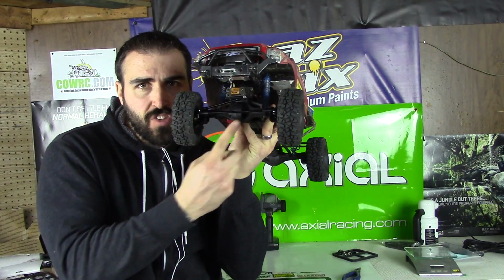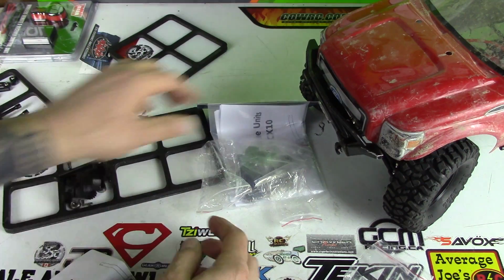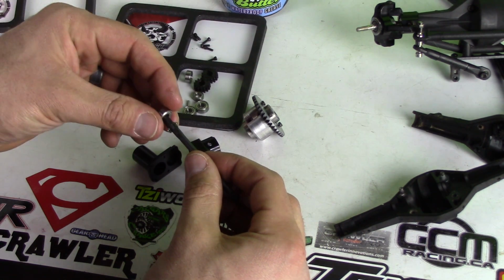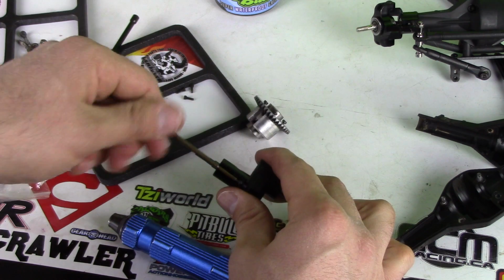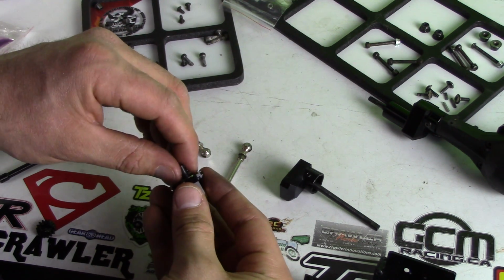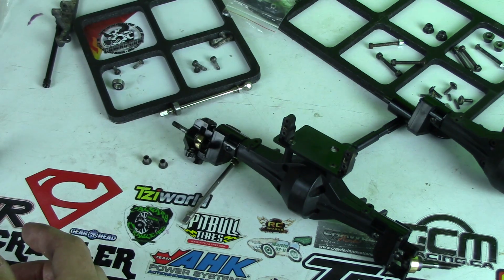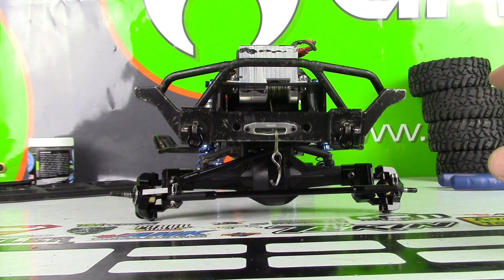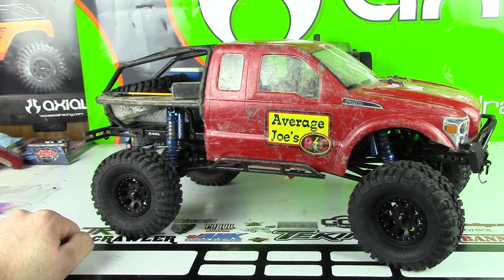RC4WD Portal Axles - F-Bomb! Build Series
Welcome back for a part review and install for the RC4WD Portal Axles on the F-Bomb!

In this video, I look over, install, and give you my thoughts on the RC4WD Portal Axles for the AX-10/SCX10 that I installed on my Axial SCX10 F-Bomb!.

The portal axles are a serious upgrade for those looking for another axles option, and a little more ground clearance. In the 1:1 world, you wouldn't see these very often, but when you do, that person is serious about off-roading.

As always, check out for more videos and cool articles on R/C and scale related topics.